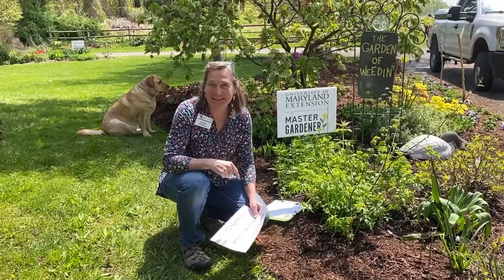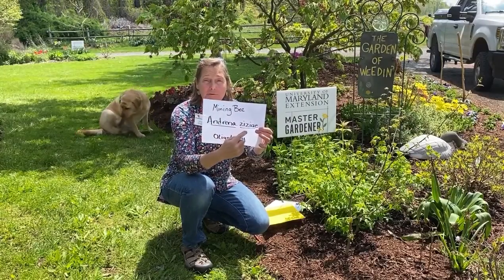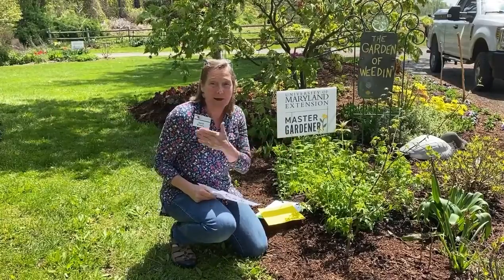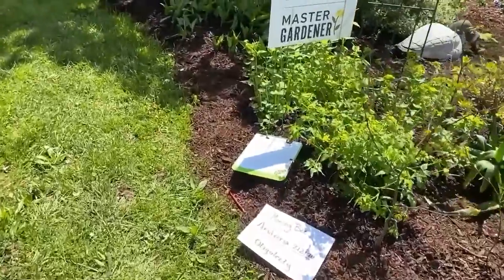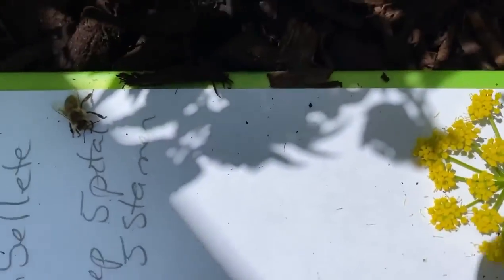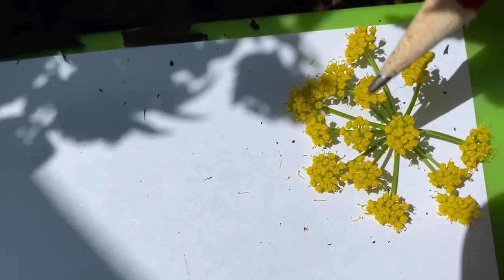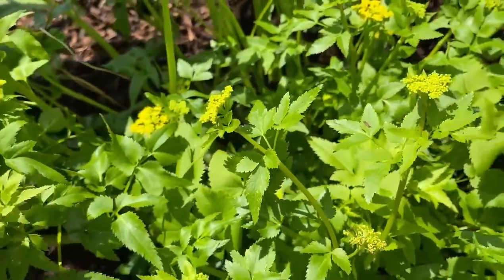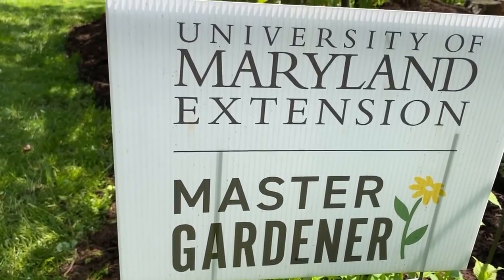Golden Zizia - Maryland Native Plant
Golden Zizia, Zizia aurea, is also called Golden Alexander’s. In MD this plant is on our state watch list (S3) as a species occurring in critically low numbers! You can help the plant repopulate and assist the many pollinators who also enjoy this native!